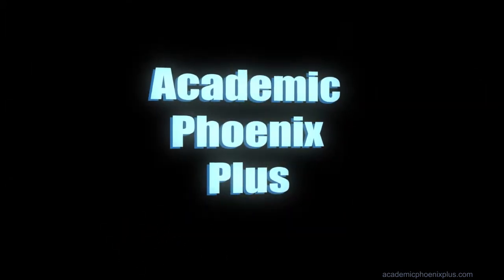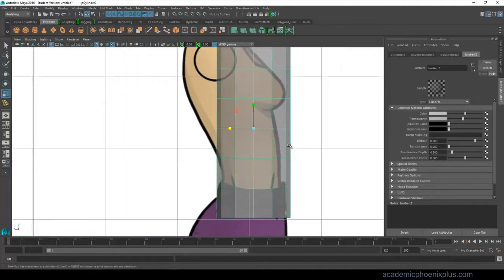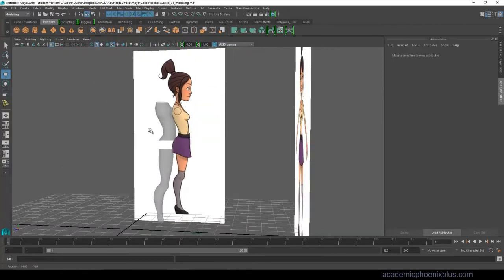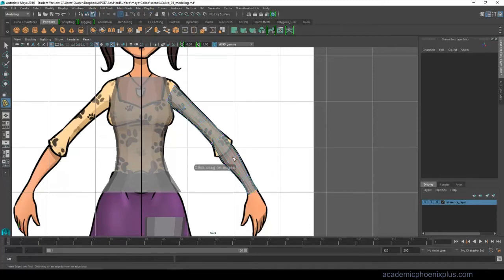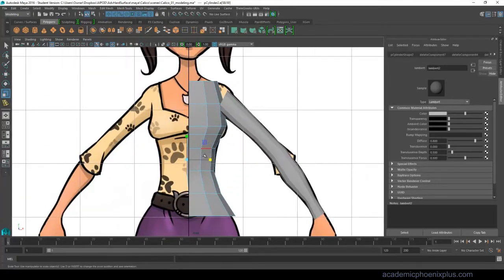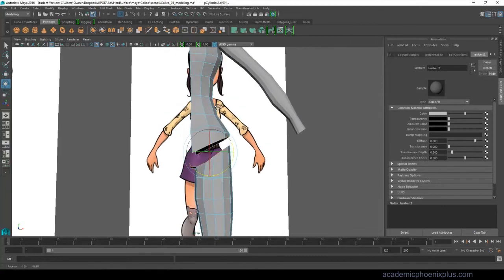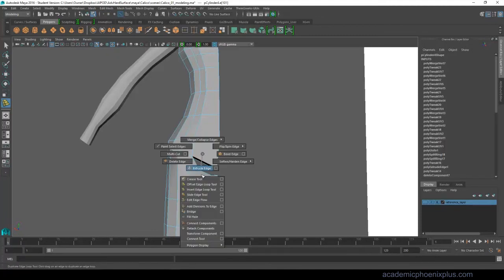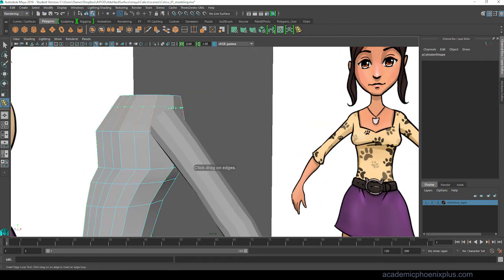Making of Calico - Part 2 - Torso and Arm Model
Follow along as we build and model, Calico! In this video tutorial, we will be going over how to model the torso and arm in Maya. I will also show you how to attach the leg to the torso. This is a multi part video tutorial so keep an eye out for more!